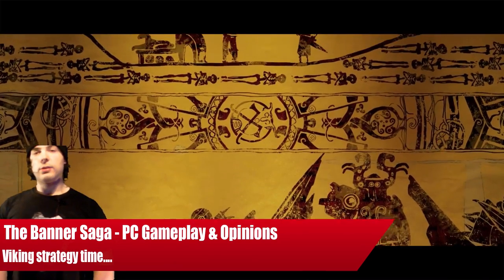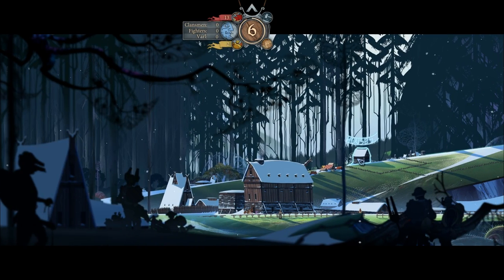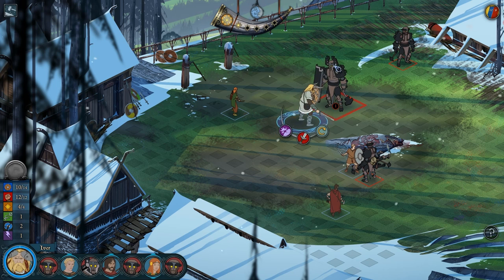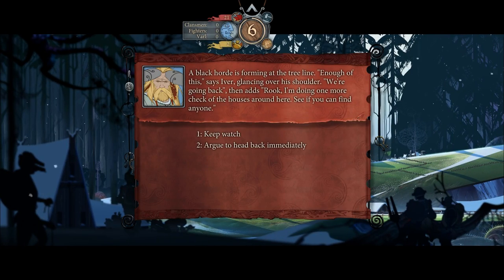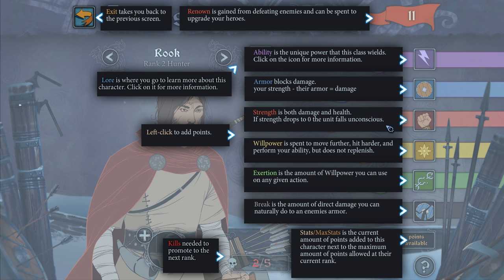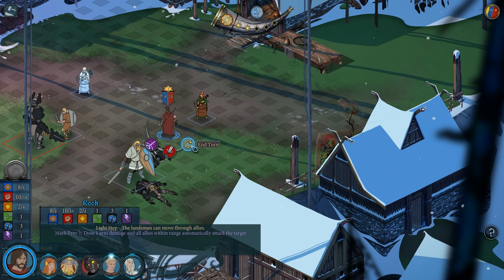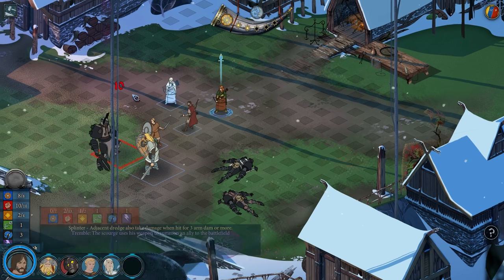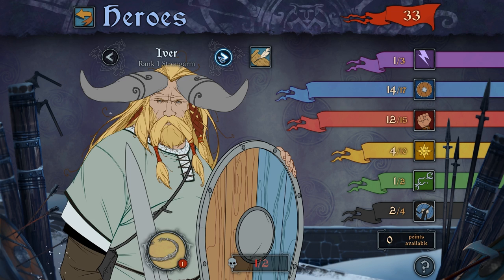The Banner Saga Gameplay, Opinion & Review 1080P HD PC Of Indie Strategy RPG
The Banner Saga was developed by Stoic and published by Versus Evil. It is described on Steam as;

"Live through an epic role-playing Viking saga where your strategic choices directly affect your personal journey. Make allies as you travel with your caravan across this stunning yet harsh landscape. Carefully choose those who will help fight a new threat that jeopardizes an entire civilization. Every decision you make in travel, conversation and combat has a meaningful effect on the outcome as your story unfolds. Not everyone will survive, but they will be remembered."